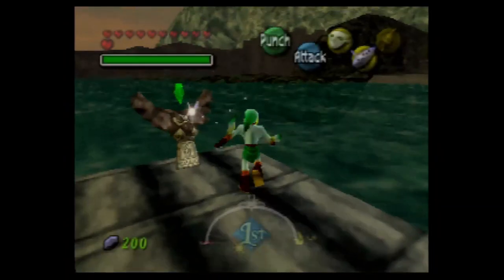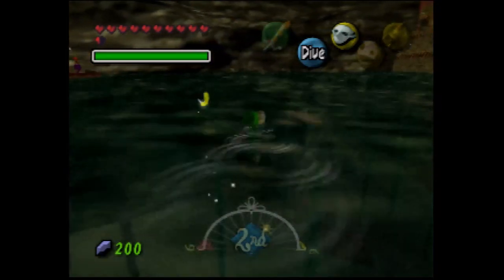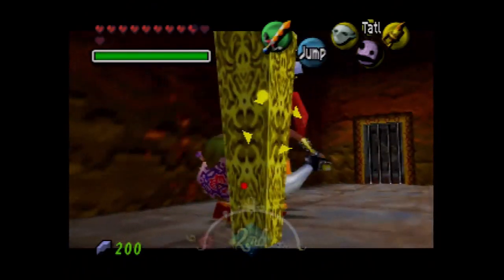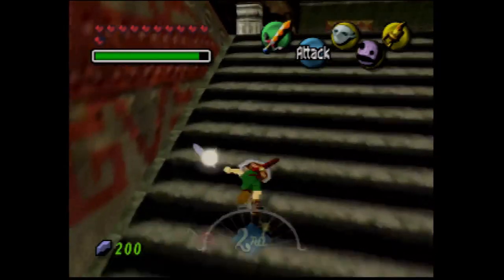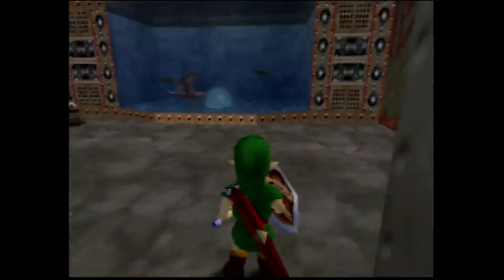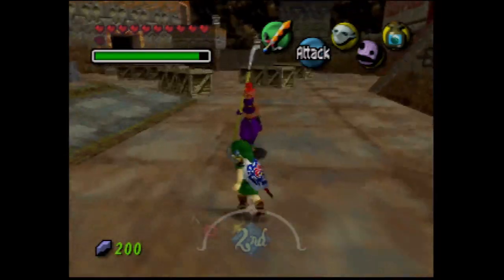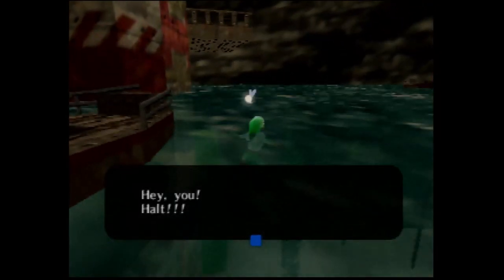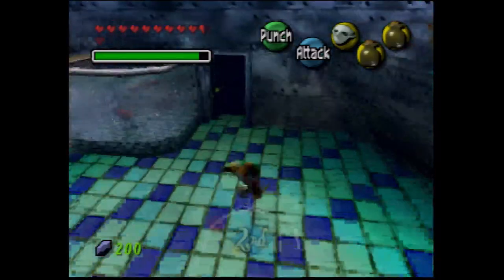The Legend of Zelda Majora’s Mask (Nintendo 64) Playthrough [Part 28] TheAnonymousBear - 2024